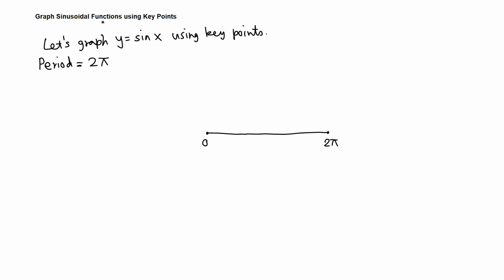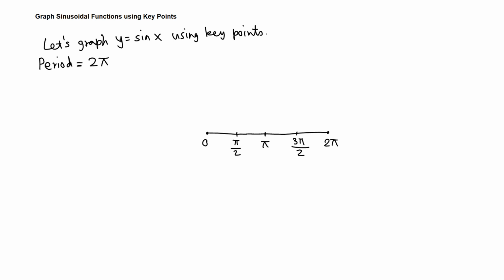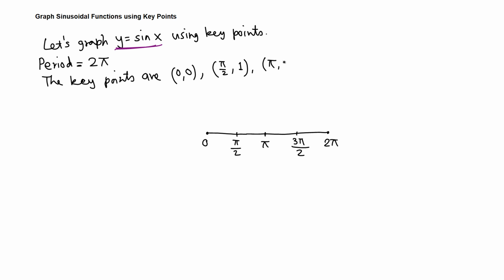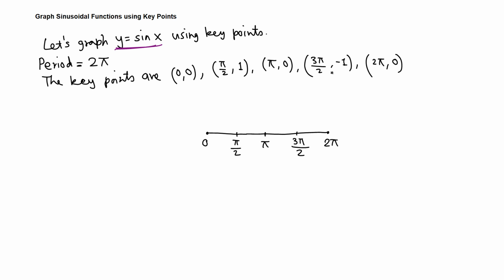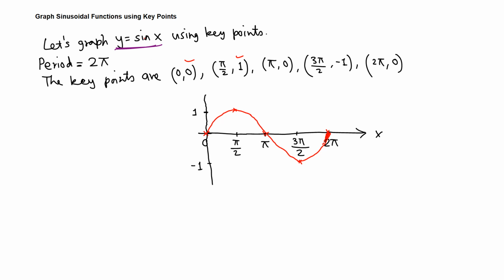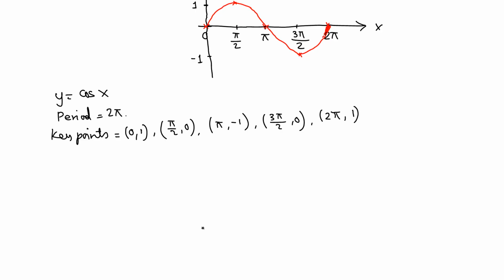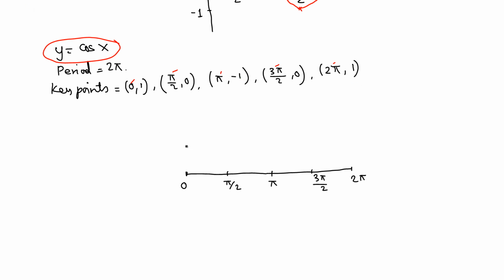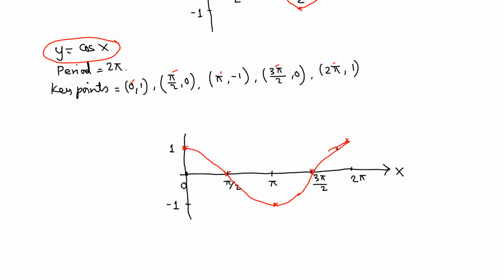Graphing a Sinusoidal Function using key points